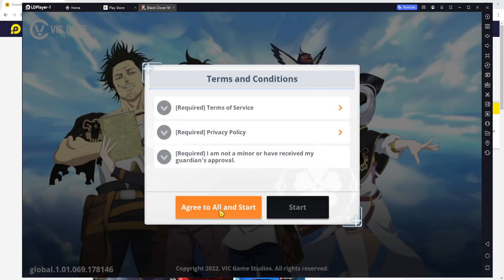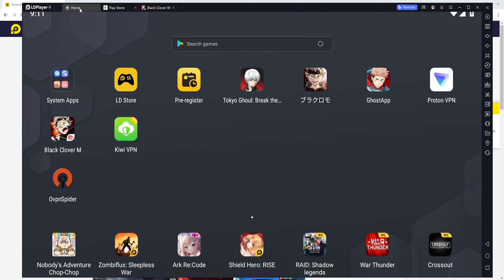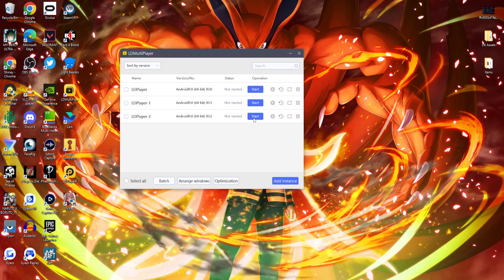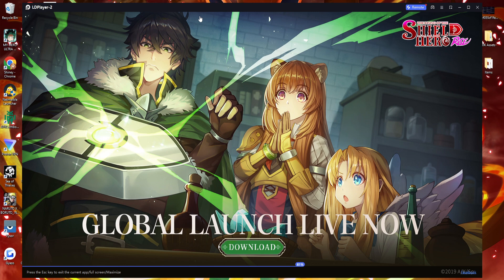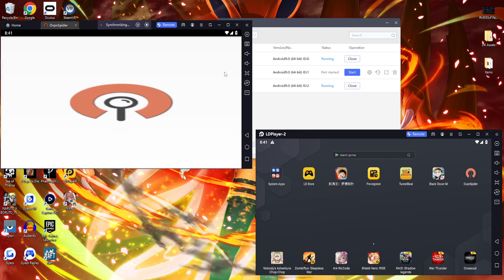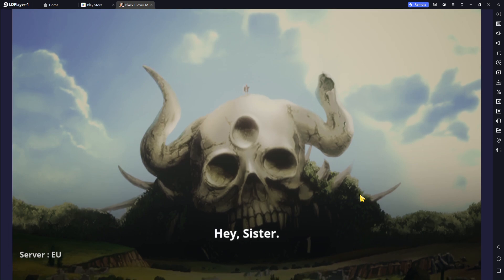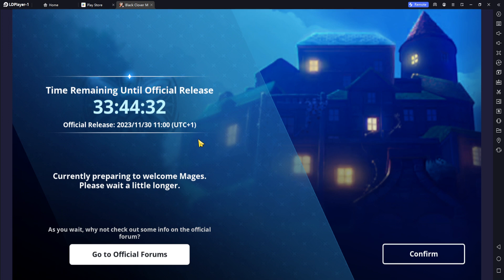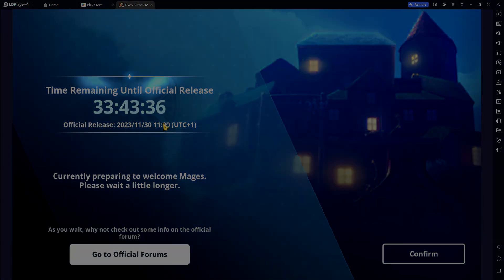BEST WAY TO RE-ROLL ACCOUNT & PLAY ON PC GLOBAL BLACK CLOVER MOBILE